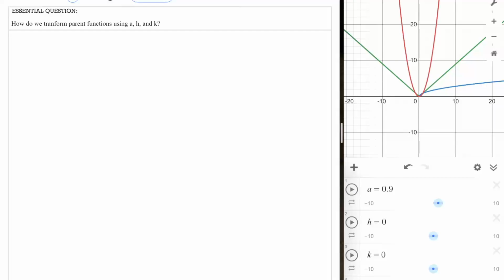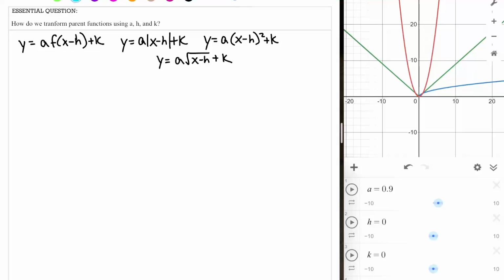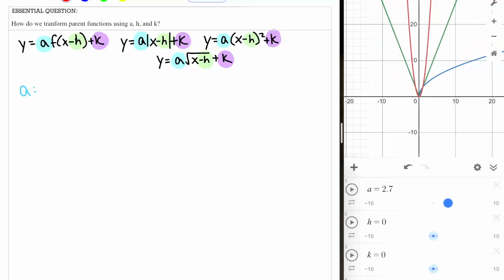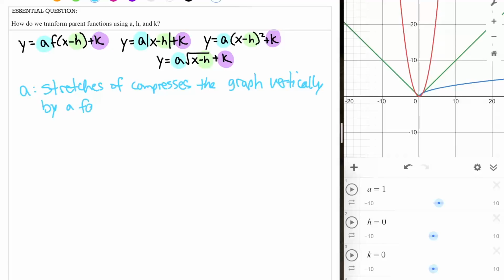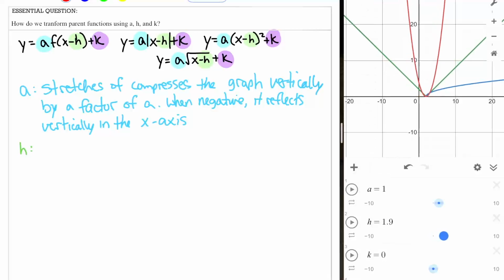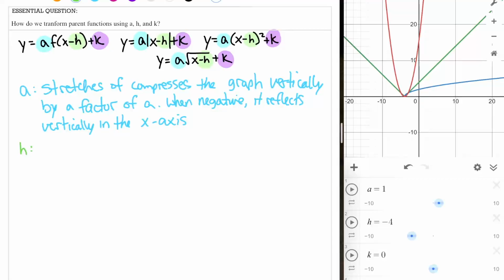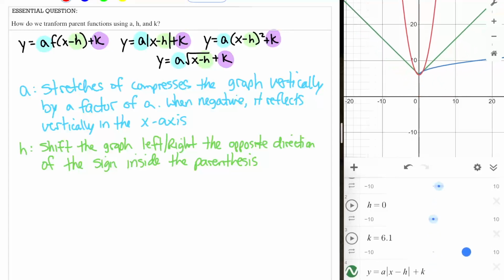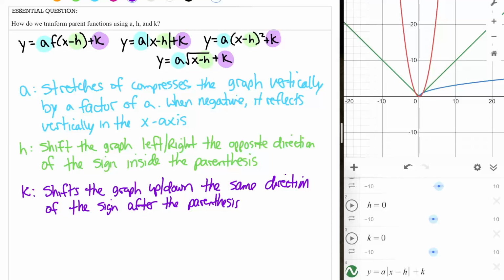Transformations of Functions | a, h, and k Explained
Have you ever looked at the equationcand wondered what the values of a, h, and k actually do?

In this video, we’ll start with the parent function and explore how each parameter changes the graph. You’ll learn how to recognize vertical stretches and compressions, horizontal shifts, and vertical shifts without memorizing complicated rules.

In this lesson you’ll learn:

• The parent function
• What the value of a does to a graph
• How h shifts a graph left and right
• How k shifts a graph up and down
• How to identify transformations from an equation
• How to graph transformed quadratics quickly
• Common mistakes students make with transformations

By the end of this lesson, you’ll be able to look at a function and immediately predict how its graph will change.

Whether you’re taking Algebra 1, Algebra 2, College Algebra, or preparing for the ACT, understanding transformations is one of the most important graphing skills in mathematics.

📚 More Bodine Math Videos:
• Function Composition: Feed the Machines!
• Domain = Inputs, Range = Outputs
• Why Does x⁰ = 1?
• Rules of Exponents Made Easy
• Simplifying Radicals Made Easy
• Synthetic Division: Faster Than Long Division
• Matrix Multiplication Made Easy | Row by Column